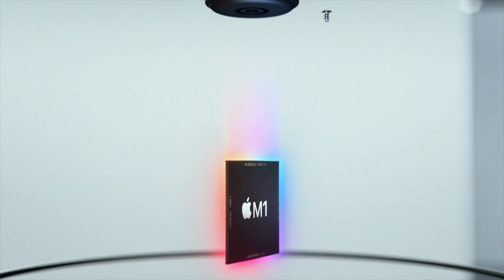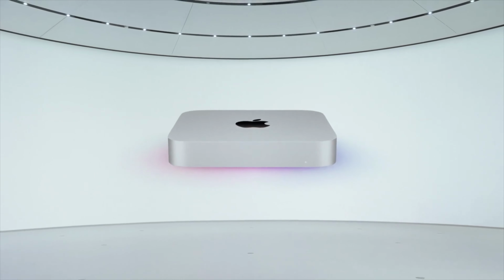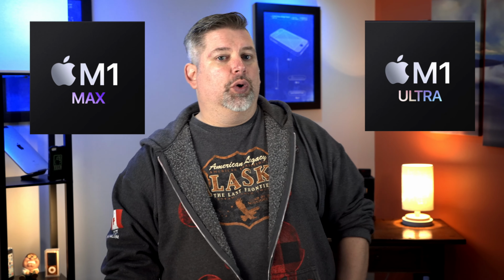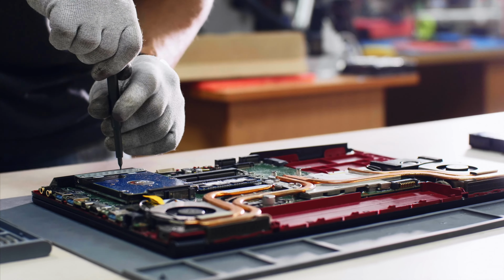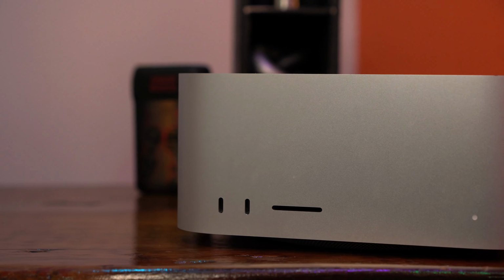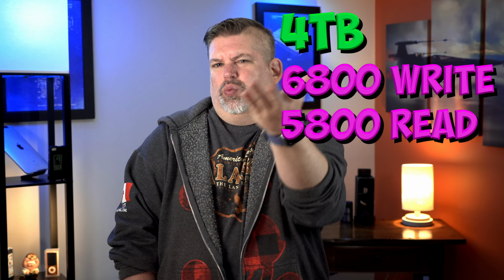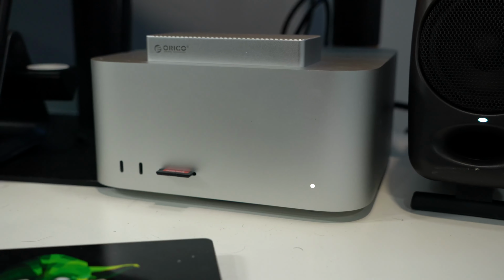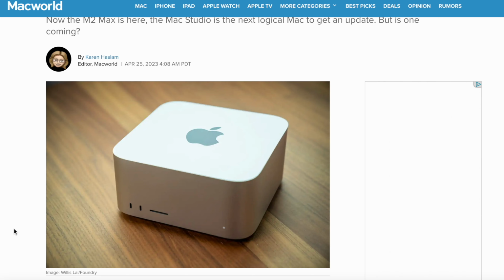Did I make a Mistake when I bought my Mac Studio!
Did I make a Mistake when I bought my Mac Studio! It's been 10 months since I picked up the Mac Studio as my main production machine. Did i make a mistake not waiting for the M2 Mac Mini?